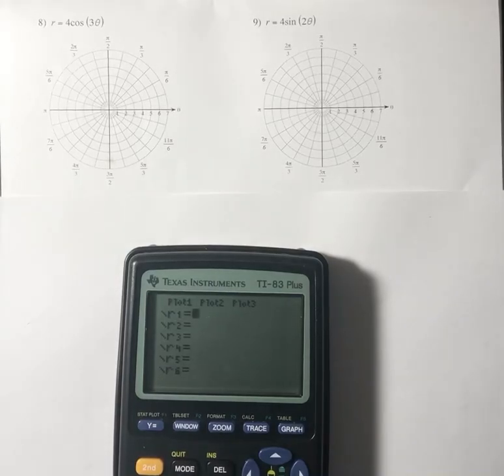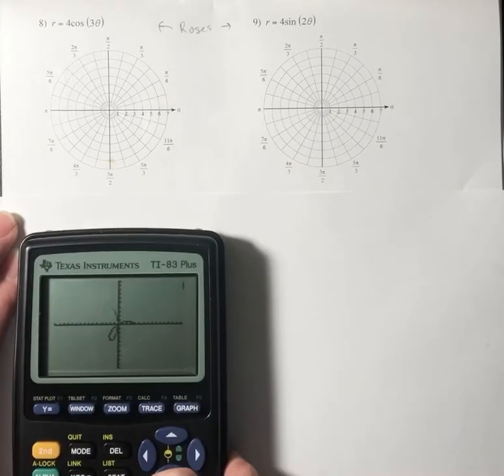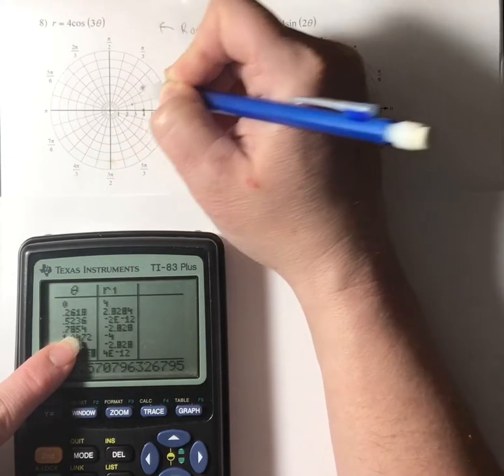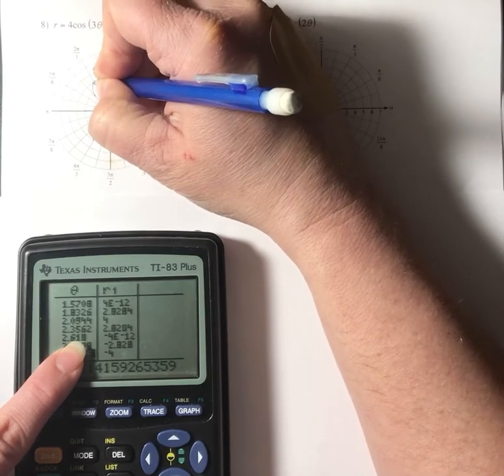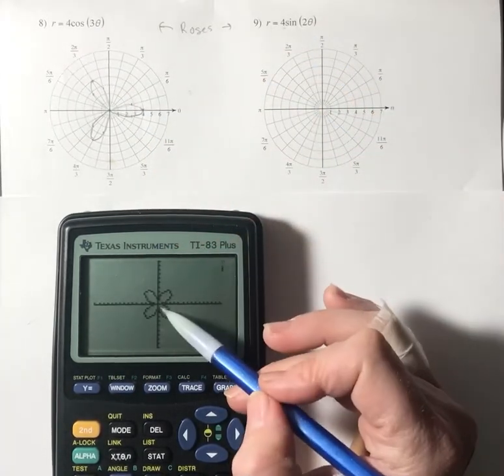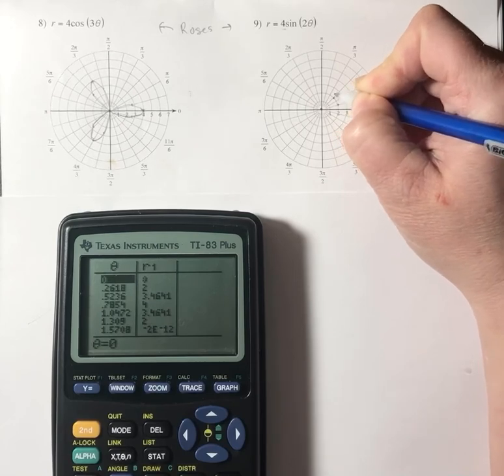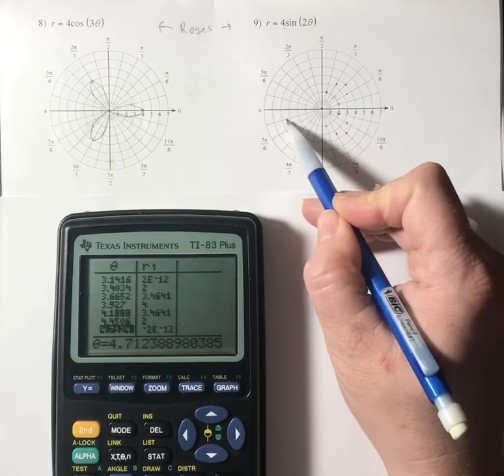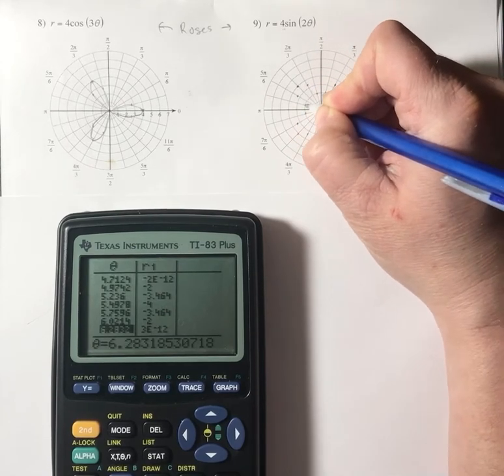9-2 Graphs of Polar Equations Part 5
BHS Analysis 1: 9-2 Graphs of Polar Equations